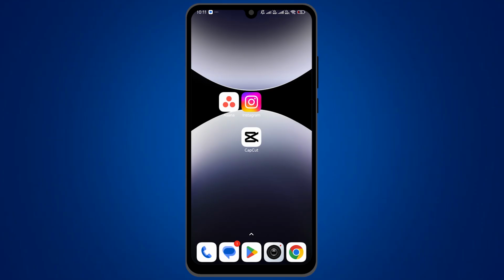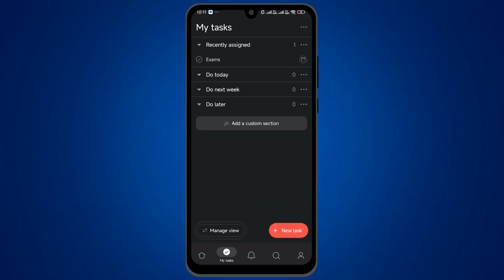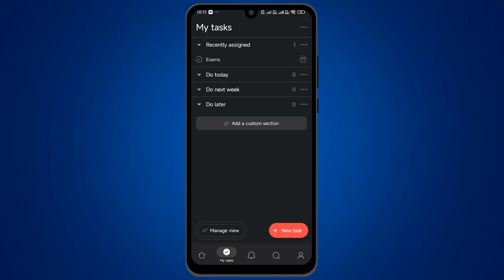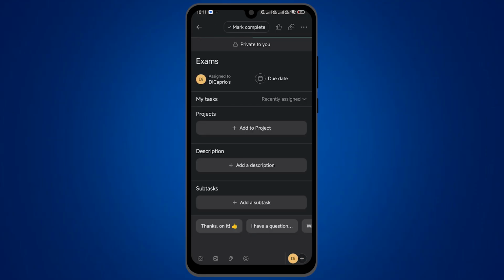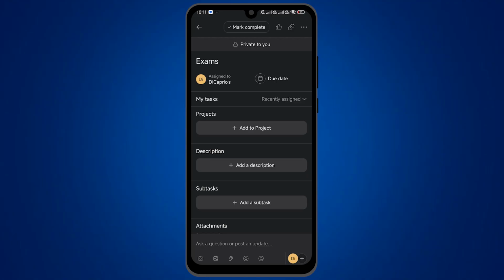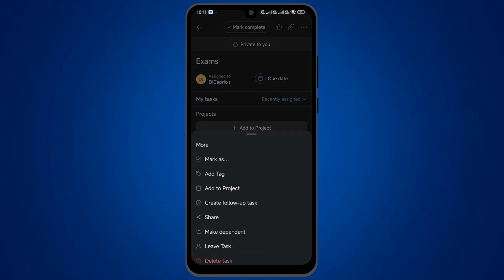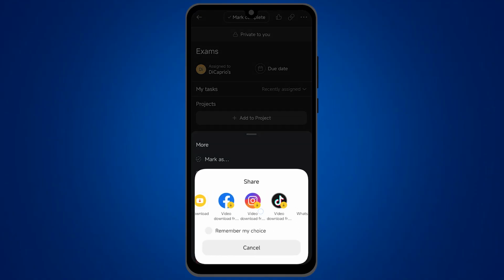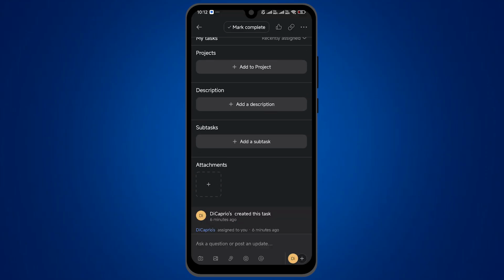How To Share Task in Asana (Simple)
How To Share Task in Asana.
Welcome to this Asana tutorial. 💡 Supercharge your projects! This video reveals the secrets of how to share tasks in Asana effectively. Follow our guide to assign tasks in Asana to the right people and track progress easily. Become an expert in Asana task sharing for streamlined workflows. We'll show you how to collaborate on tasks in Asana for maximum impact. 📈 Improve your team's synergy by understanding how to share tasks in Asana.